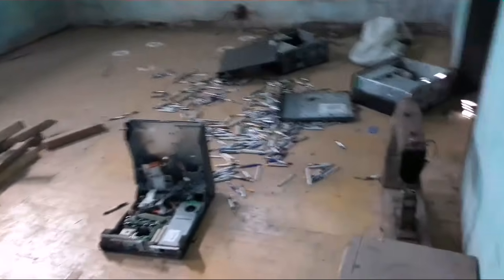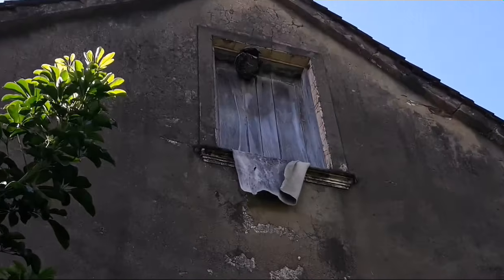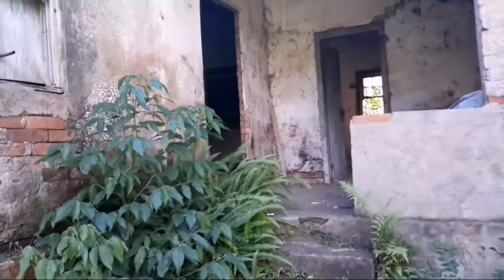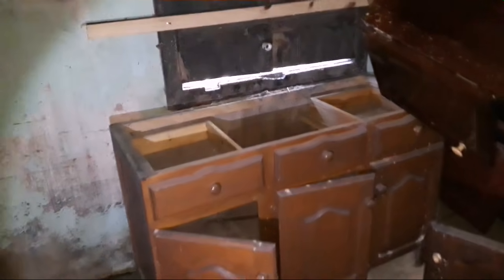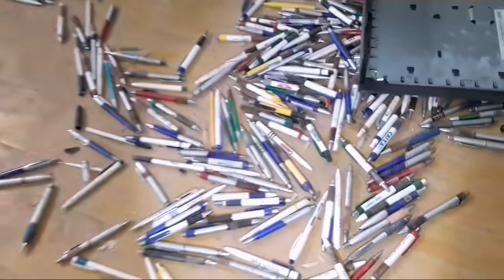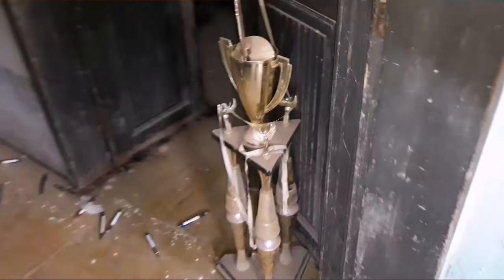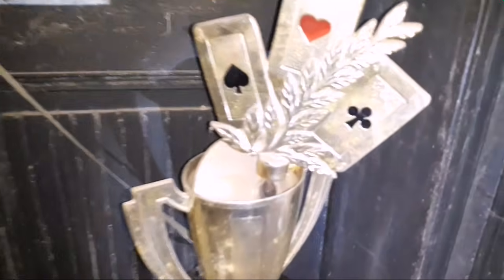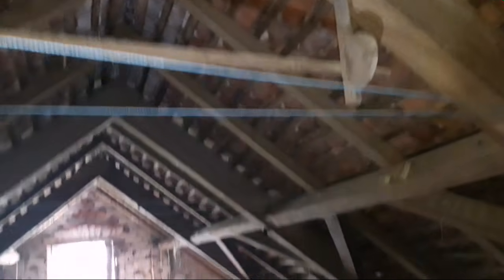NÃO TEM EXPLICAÇÃO OQUE ENCONTREI NESSA CASA ABANDONADA😳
Não tem explicado para isso, coisa de louco, vc vai se arrepiar nessa casa abandonada, pois nada normal e isso com SERTEZA, pois a casa tá cheia de caneta coloridas para um carnaval de cores,e no Sótão ALGO aconteceu a muito tempo atrás, coisa de filme de suspende